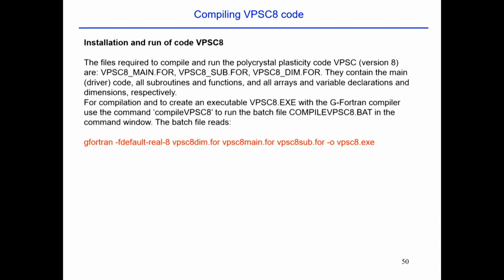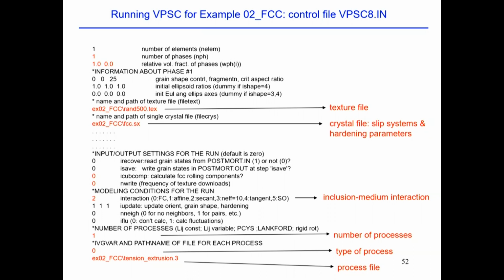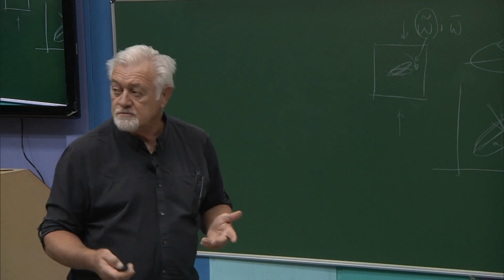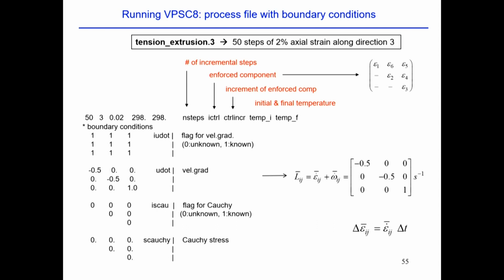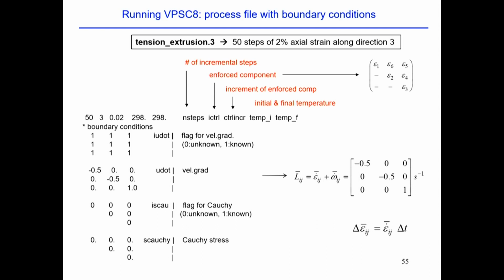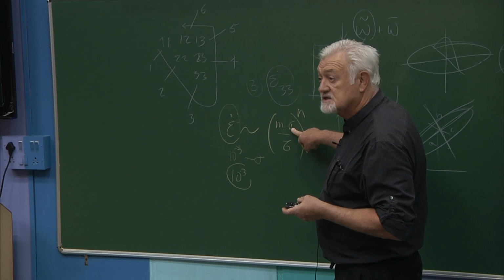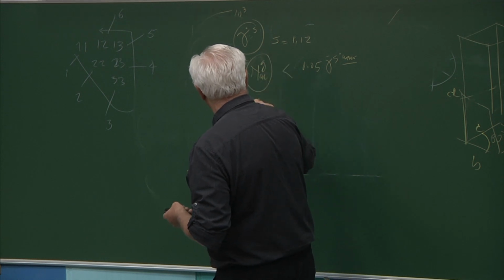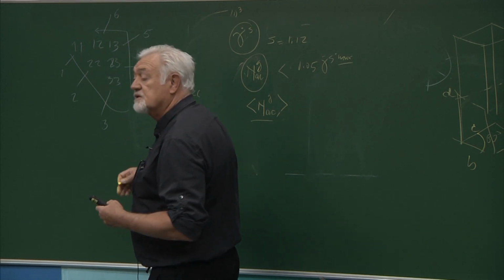Day 2 Part 2